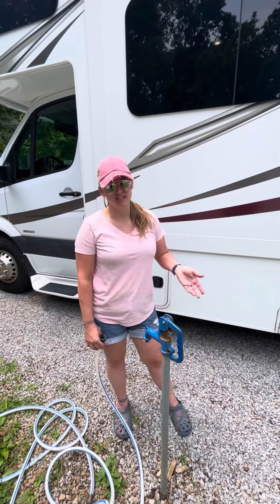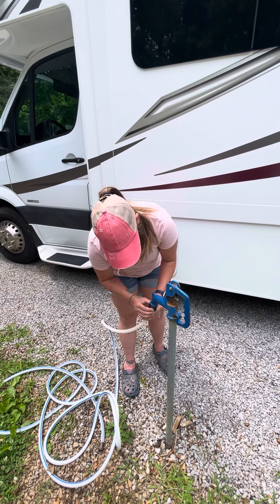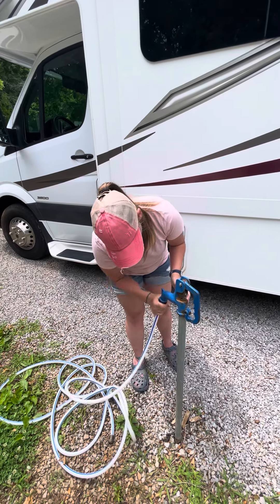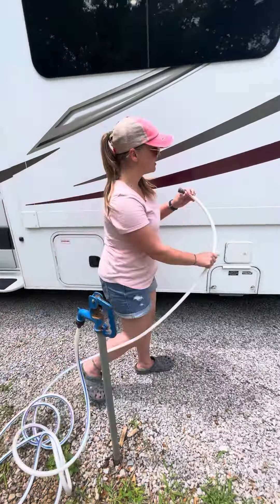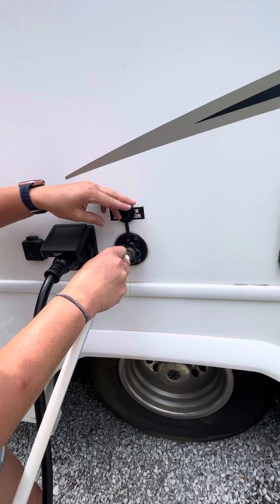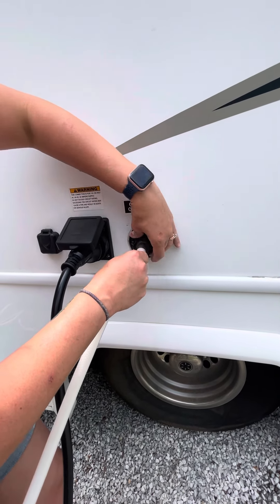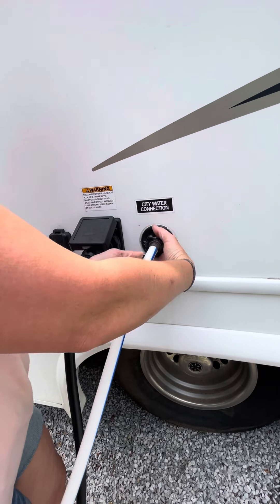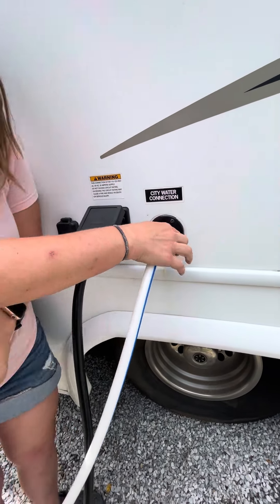Connecting water line to the RV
How to connect water source to the Sunseeker.